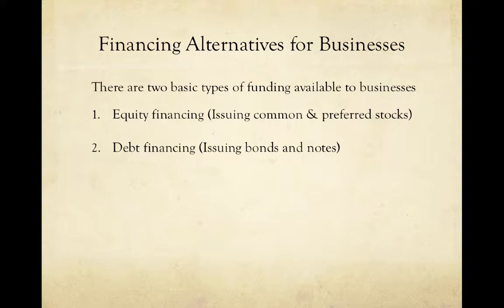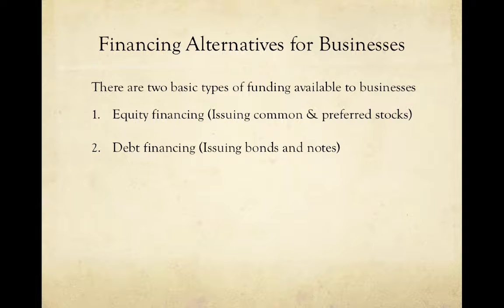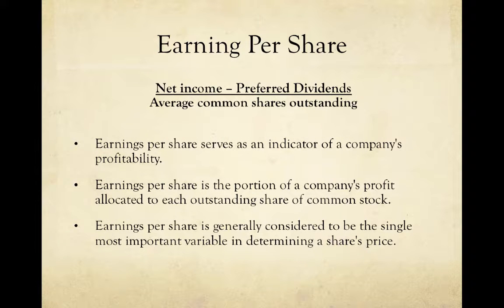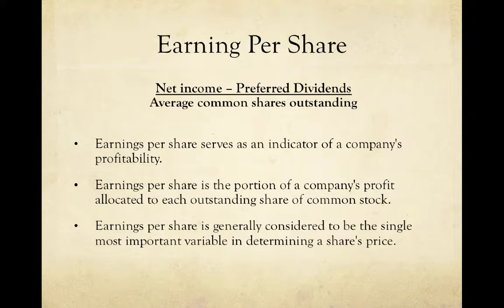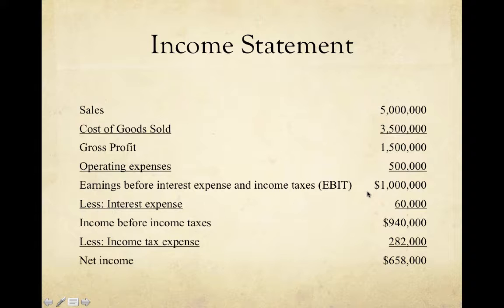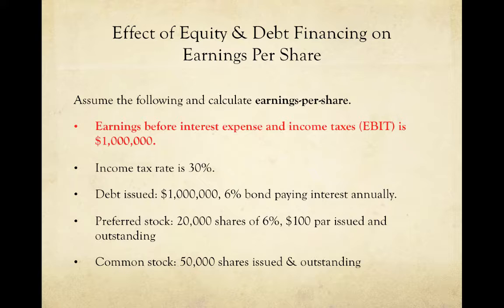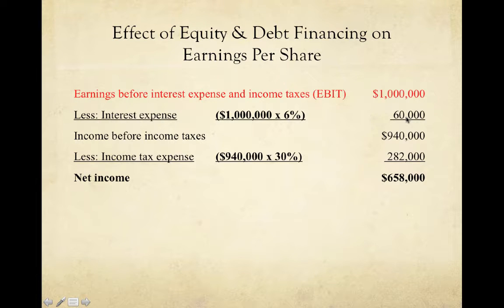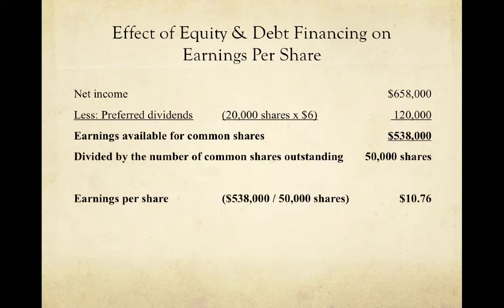Financing and Earning per share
Table of Contents:

00:14 - Financing Alternatives for Businesses
01:12 - Long-term Liabilities
01:58 - Financing Alternatives for Businesses
02:09 - Financing Alternatives for Businesses
02:14 - Earning Per Share
03:49 - Income Statement
04:39 - Effect of Equity & Debt Financing on Earnings Per Share
05:43 - Income Statement
05:59 - Effect of Equity & Debt Financing on Earnings Per Share
06:46 - Effect of Equity & Debt Financing on Earnings Per Share
07:31 - Example
07:33 - Effect of Equity & Debt Financing on Earnings Per Share
07:41 - Effect of Equity & Debt Financing on Earnings Per Share
07:49 -